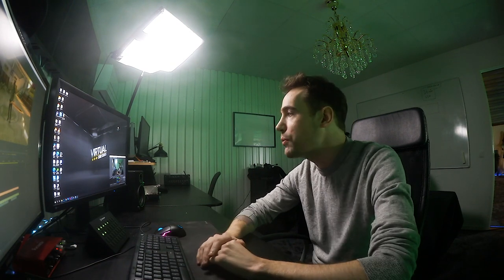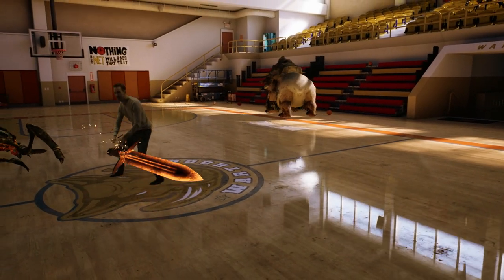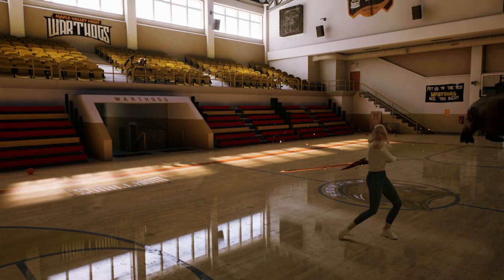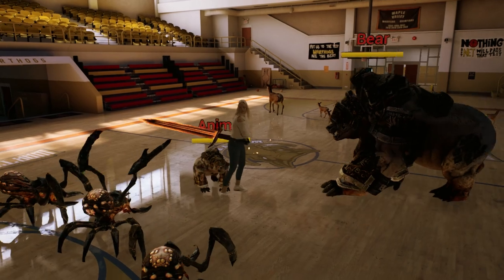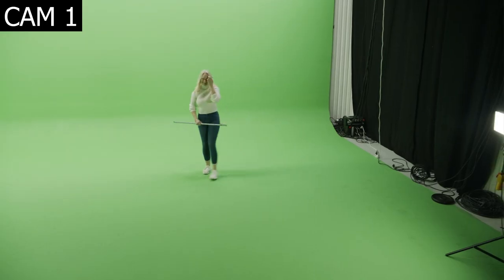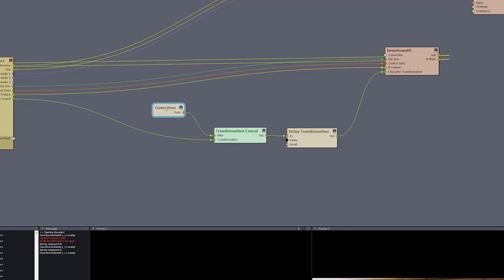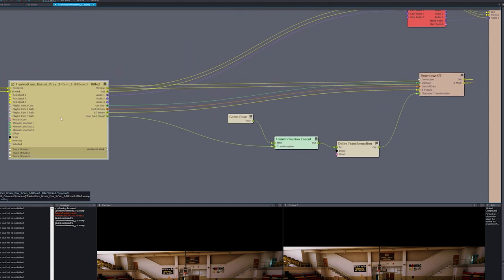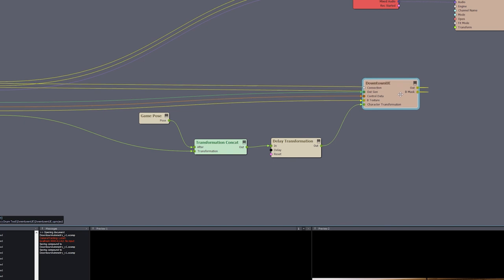Interactive Swordfight in Virtual Production - tracked with Antilatency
We had some fun today by using AI-characters and tracked swords to have an immersive swordfight.
I quickly show how we did it and hopefully, you get some ideas on how to do cool stuff with this.
This can get how crazy that you want it's just a matter of programming it in Unreal Engine.